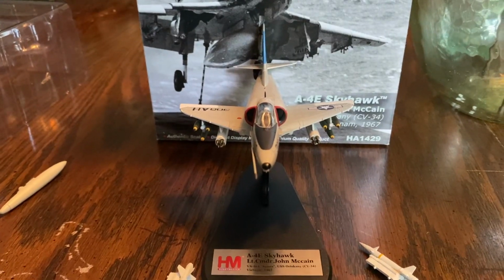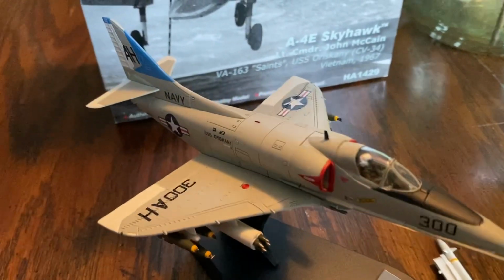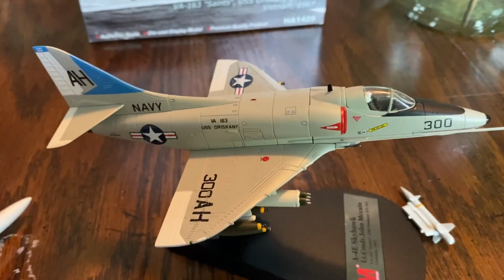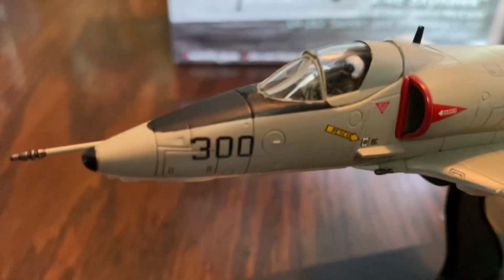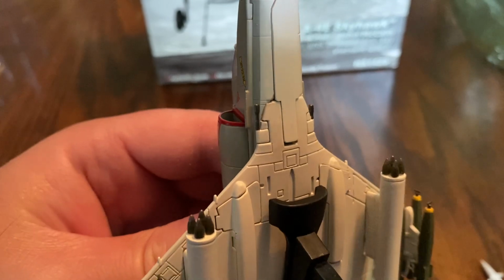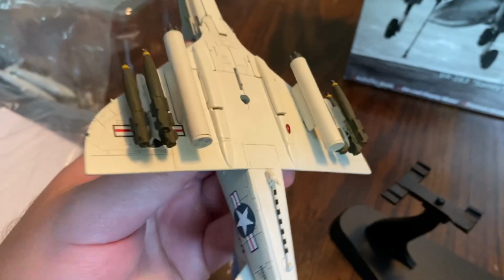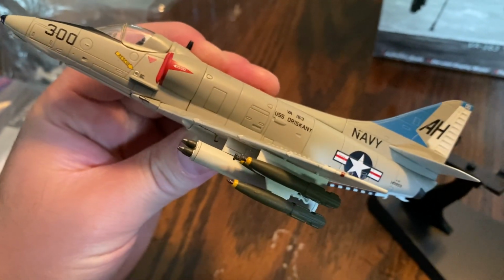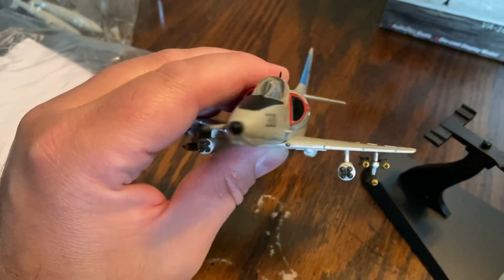Hobby Master 1:72 A-4E Skyhawk model review (John McCain)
John McCains A4 UwU